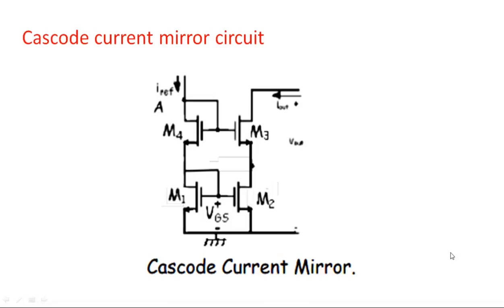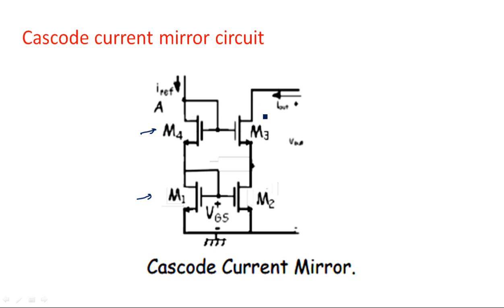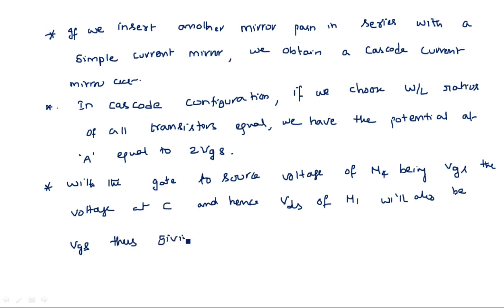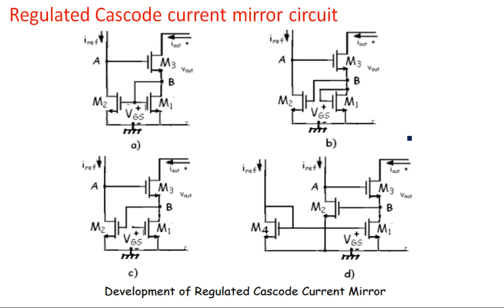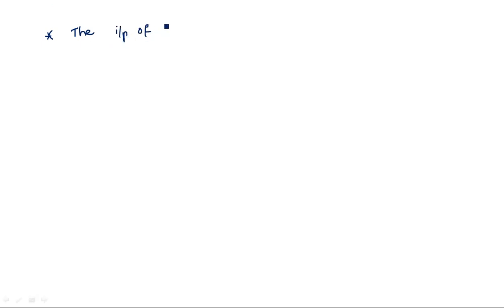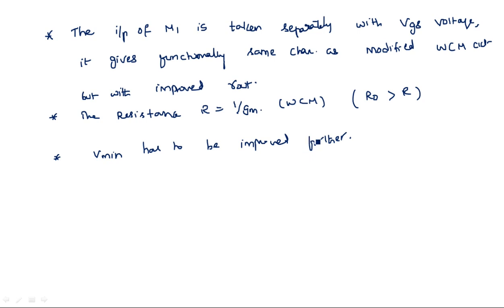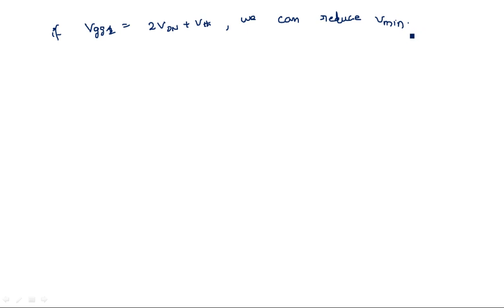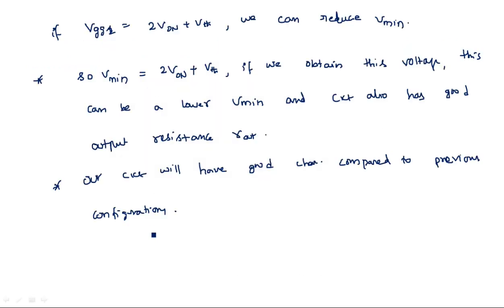Current sources and Sinks | Cascode Current mirror | Part-3/3 | VLSI | Lec-73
VLSI - Current sources and Sinks-3
Cascode Current mirror Circuit